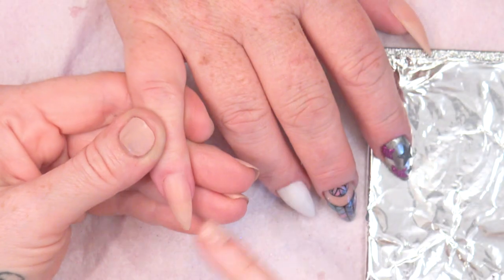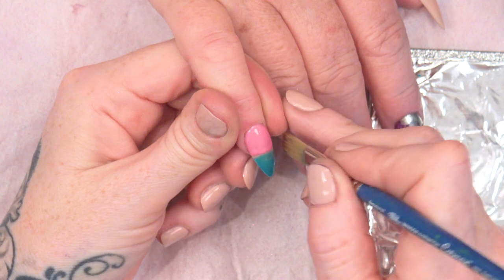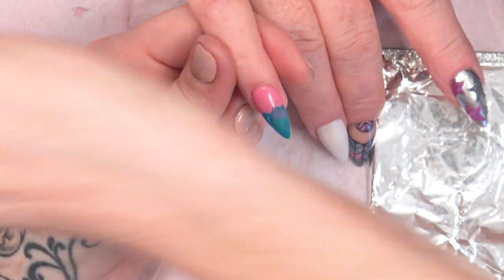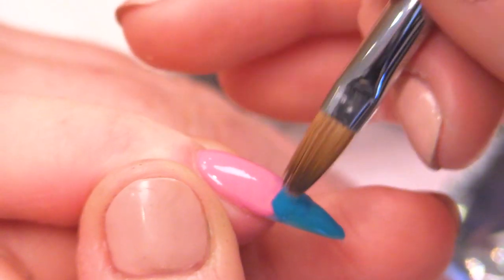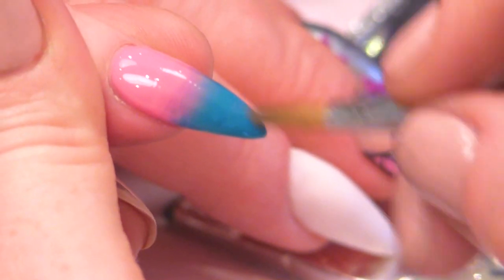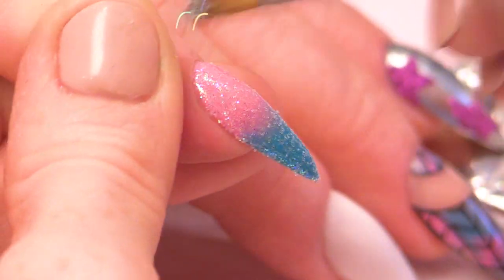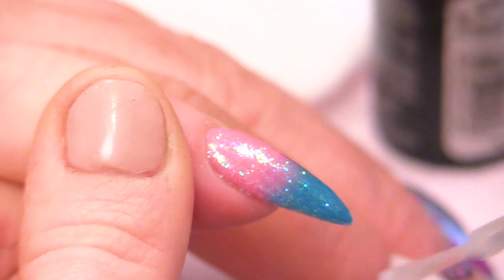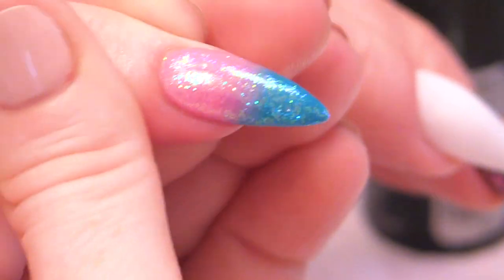Gel Polish Ombre Fade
In this video Kirsty shows us how to create a vertical ombre using gel polish. Perfect for those who can't decide on a colour or just love bright nails.

For this design you will need:
Caribbean Dream - Coming Soon
Pink Cadillac - Coming Soon